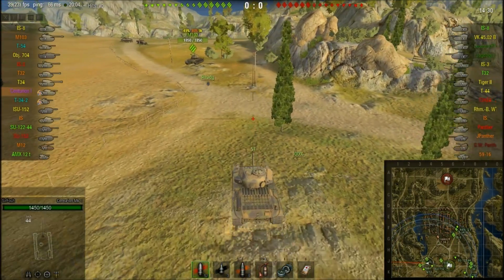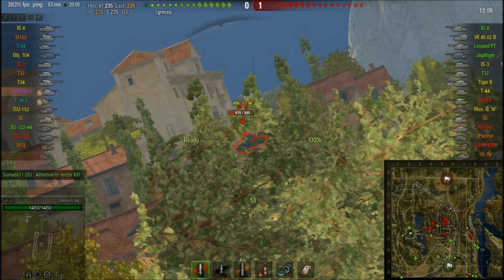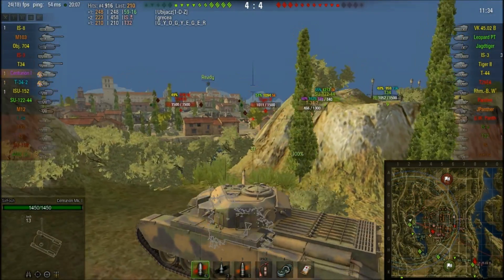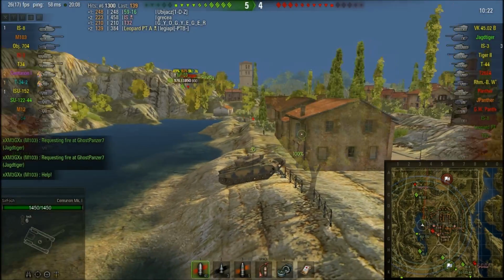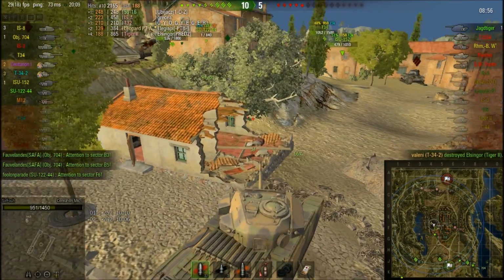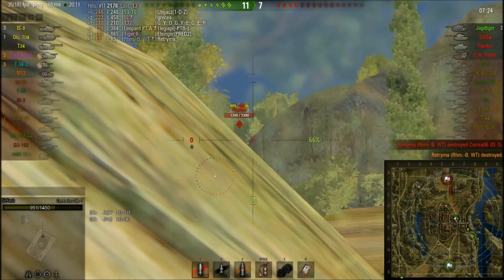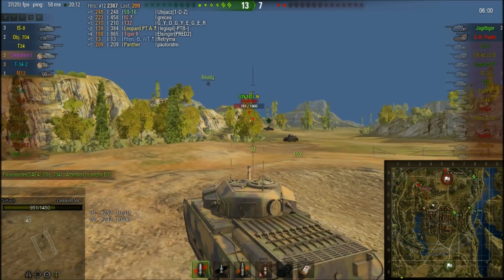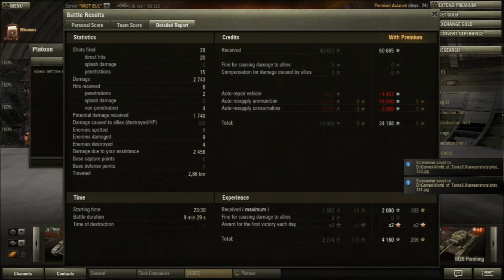Centurion mk. I review!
System specs: Potato!